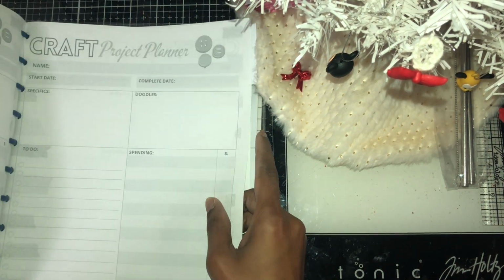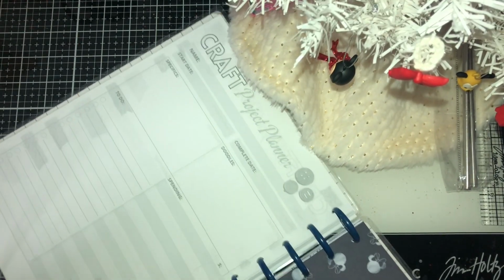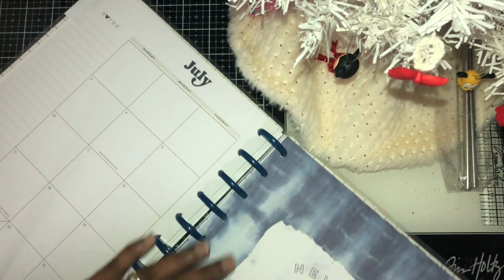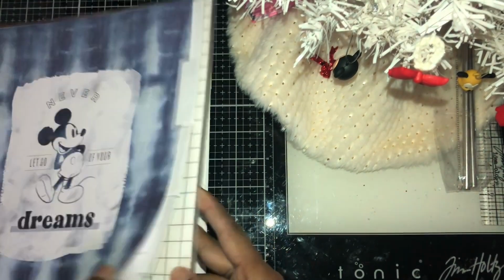24 days of Christmas: day 6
Welcome back crafty friends

See ya

Want Send A Card

Catherine Thiessen
18 Village Plaza # 324